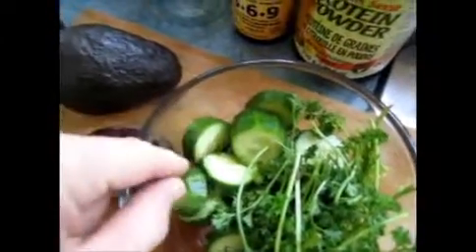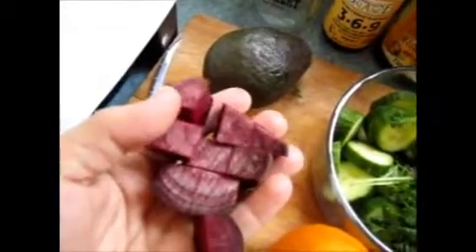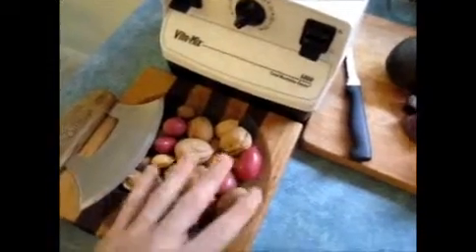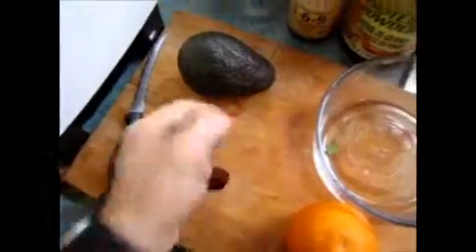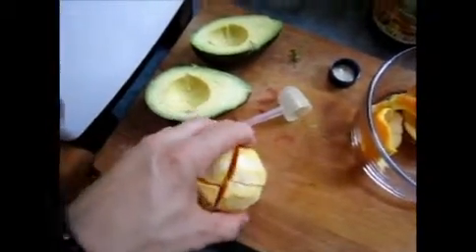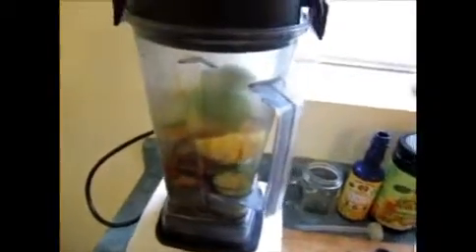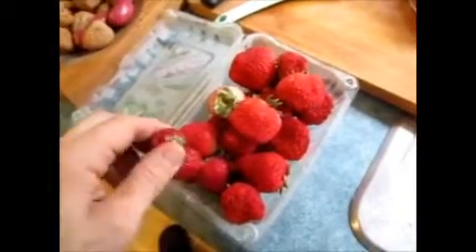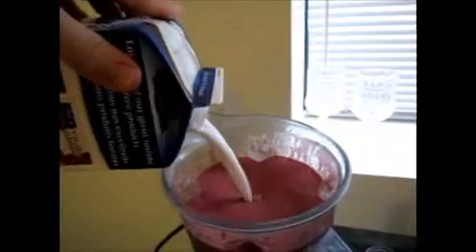Strawberry Sludge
A morning smoothie for a great start to a day!